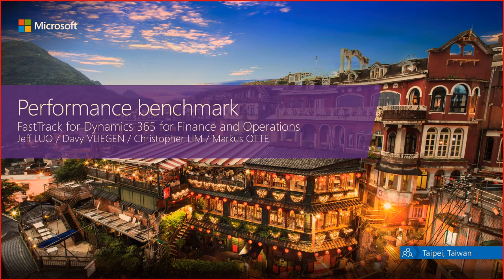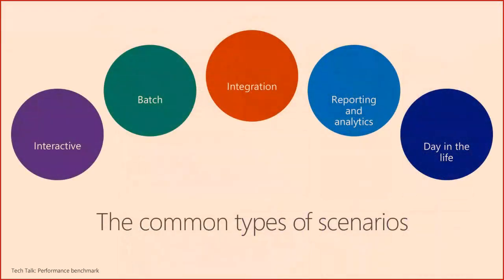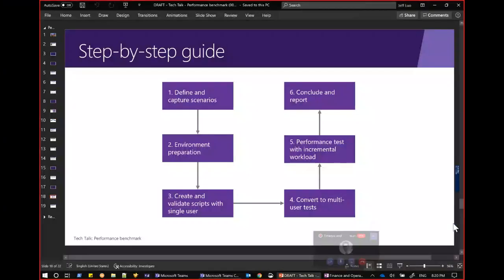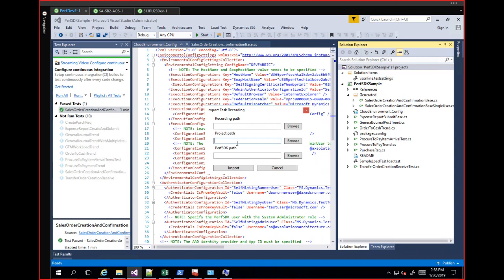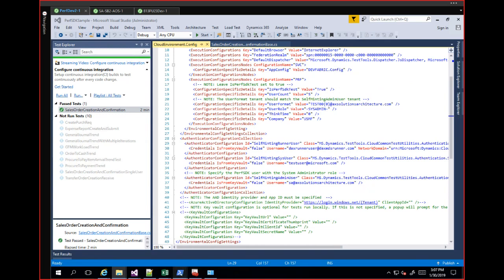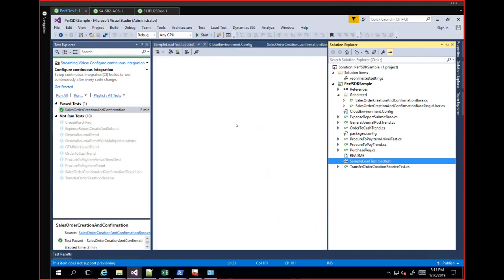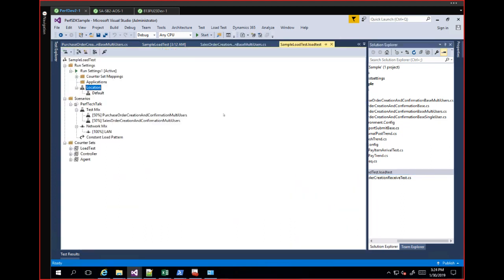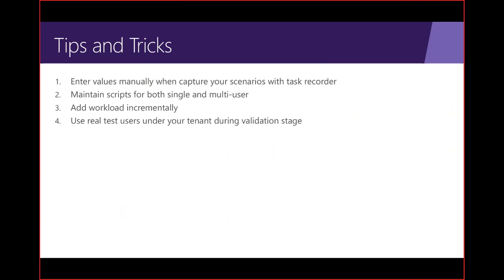Performance Benchmark for Dynamics 365 Finance and Operations Tech Talk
This Tech Talk describes an approach for preparing and delivering a performance benchmark on Microsoft Dynamics 365 for Finance and Operations. Microsoft presents the process, main concepts and tools before illustrating a simple case with a demonstration.